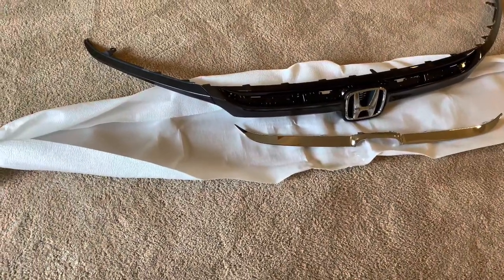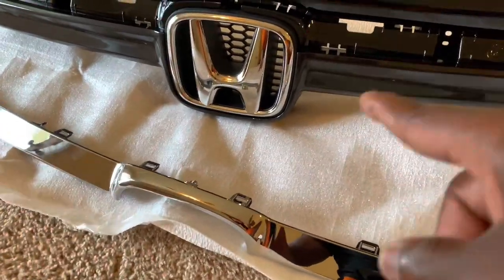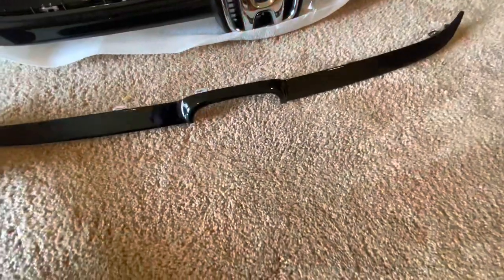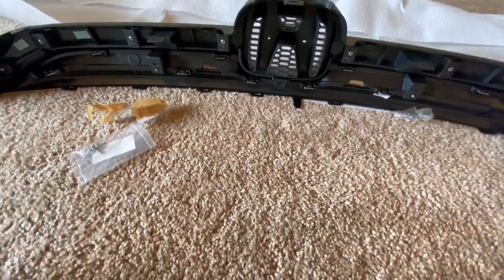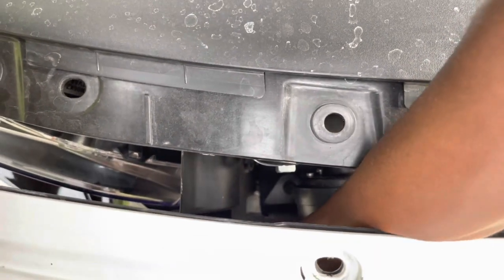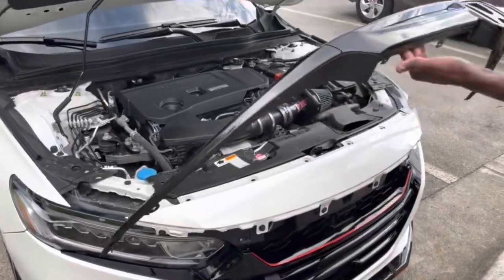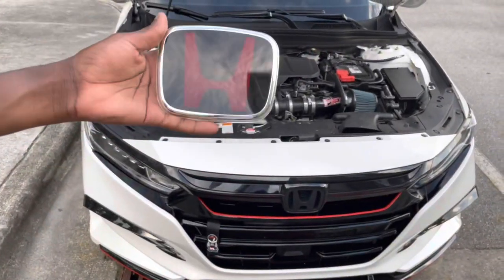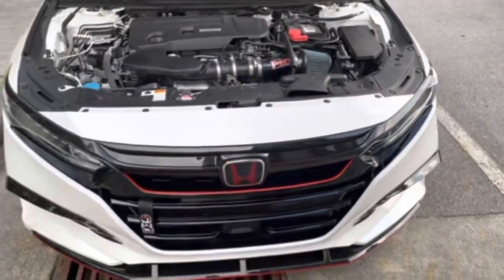2018-2020 Honda Accord OEM Accessory sport grill install *wrapped garnish gloss black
Welcome back to the channel. In this video I unboxed my oem Honda Accord sport grill, I wrapped the garnish glossy black because there’s no black option from Honda, just a black chrome which I didn’t like. As you can see it’s fairly easy, just remove the original and replace with the sport grill. I like the mean aggressive look of the front end now.

Vinyl from Amazon
Vivid vinyl

Black Gloss Bulk Roll Vinyl Wrap Roll with Air Release Technology (10ft x 5ft)

OEM sport grill I sourced from my local dealer but I’ve heard good things about college hills Honda so here’s the link to get it and they are the least expensive

Part number

08F21-TVA-100B